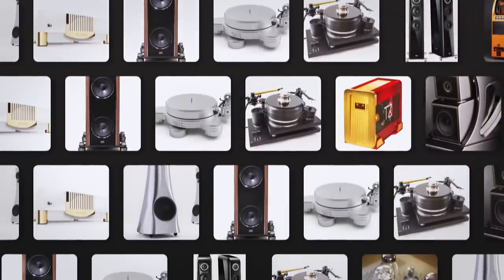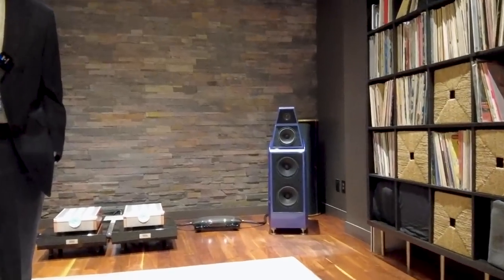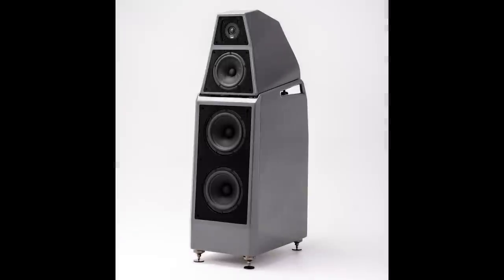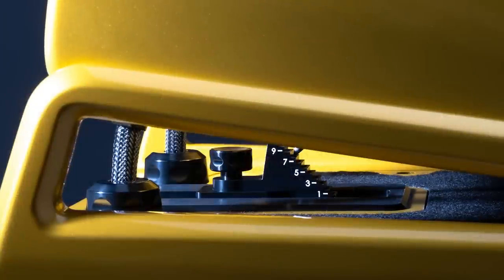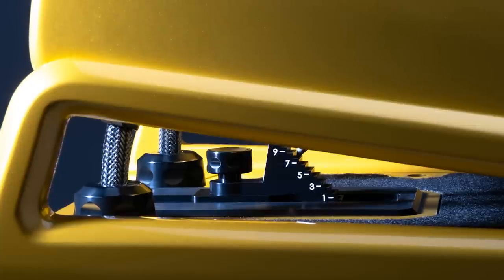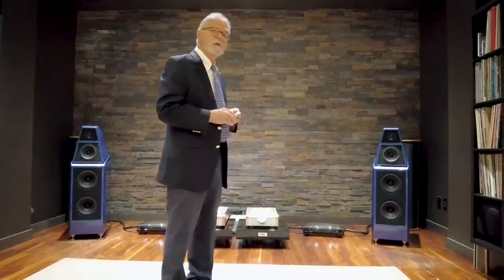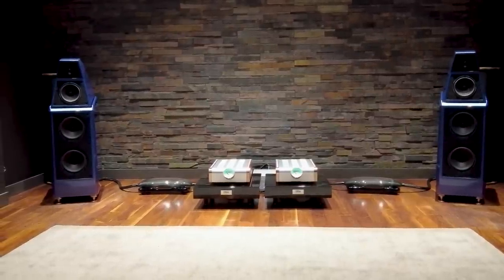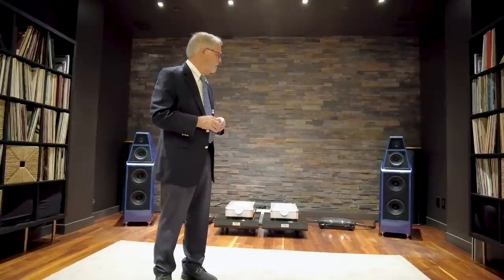Introducing the Sasha V | Wilson Audio Press Event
Michael Fremer had the opportunity to sit in on Wilson Audio's press event held at Innovative Audio and facilitated by Wilson Audio's Peter McGrath, as he announced their NEW Sasha V. Listen in to learn more!